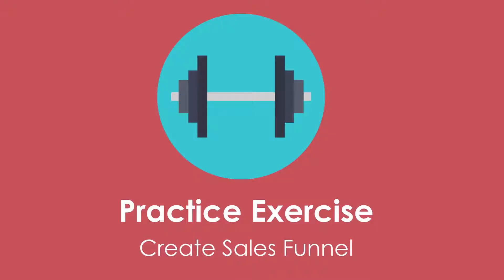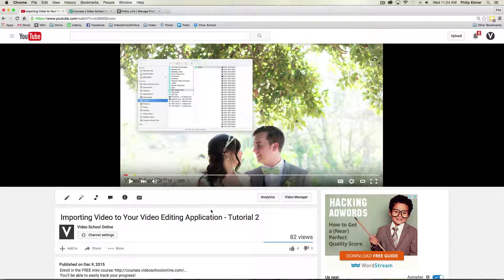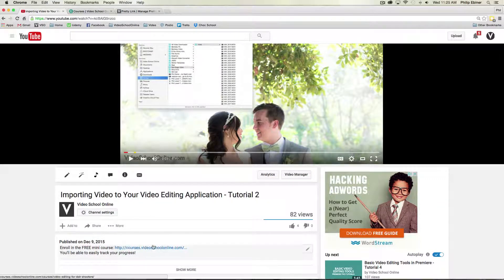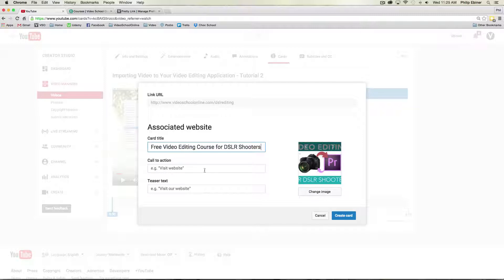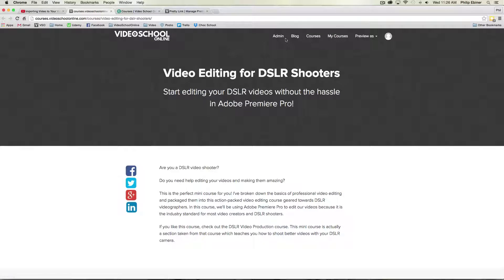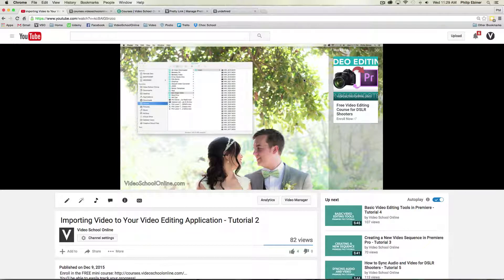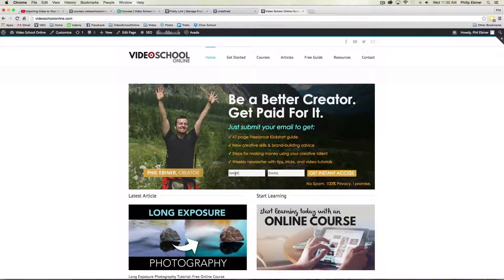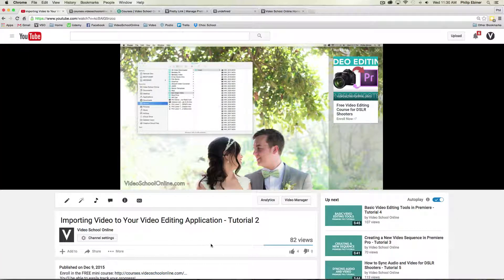Practice Exercise : Create a Sales Funnel@Youtube MasterClass@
Making Money with YouTube
@Youtube MasterClass@